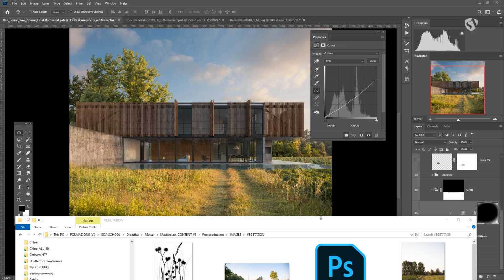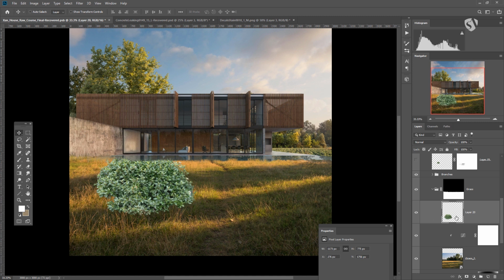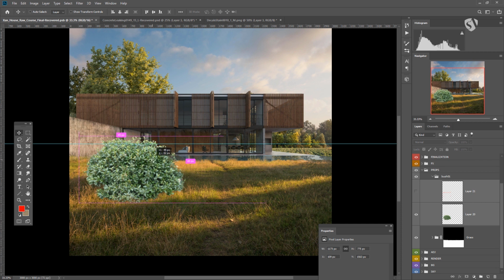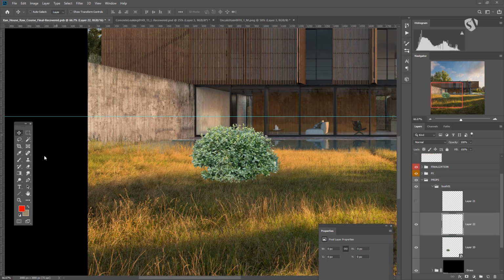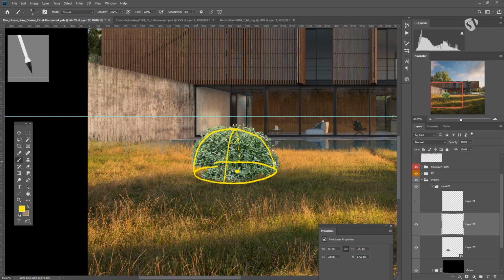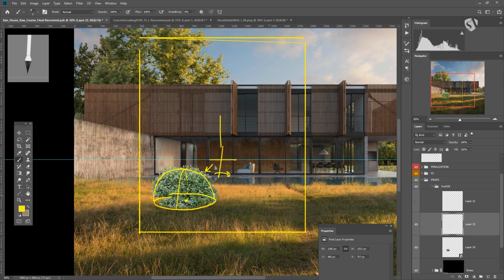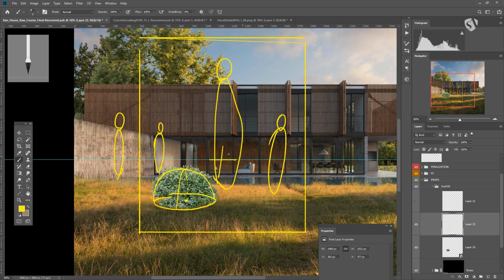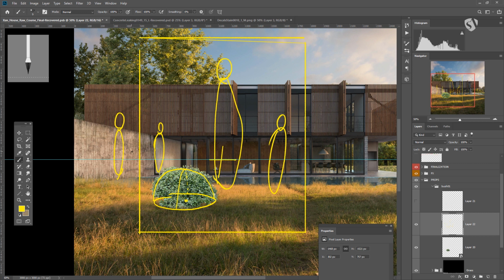3.9.1 Matching photos perspective